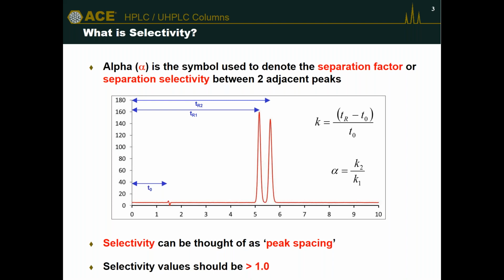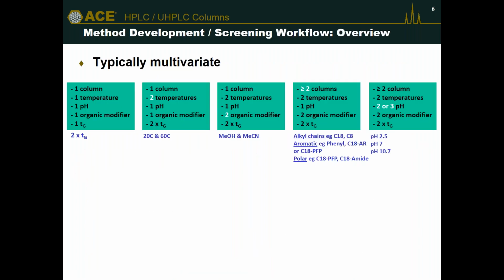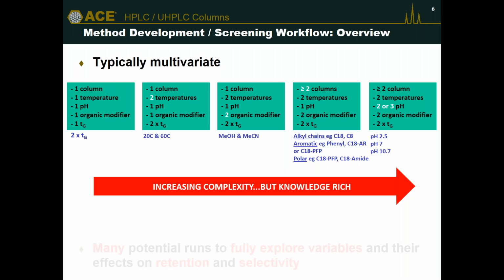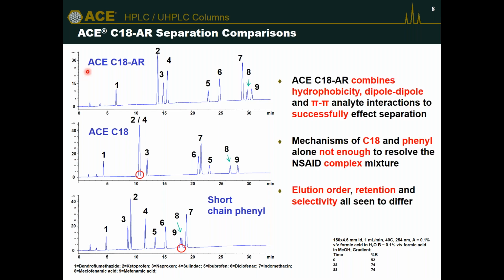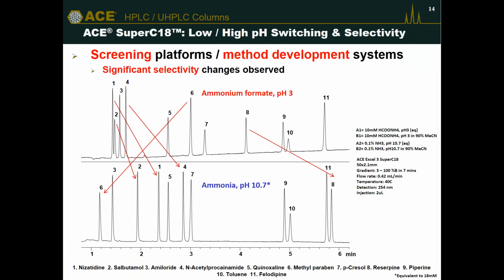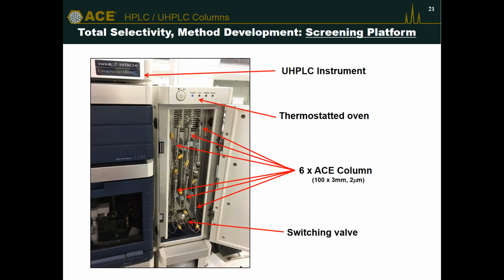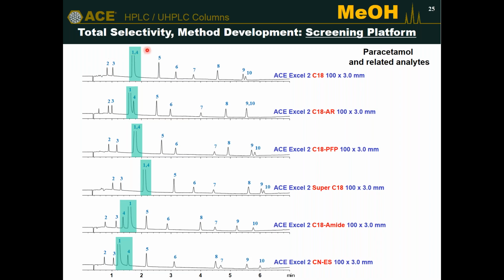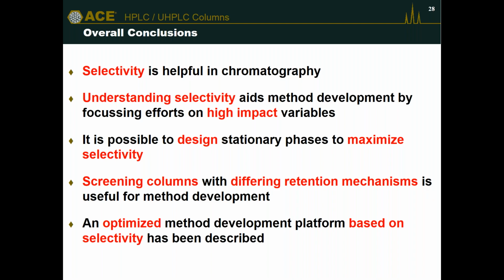A UHPLC/HPLC Method Development Strategy with Complementary Stationary Phases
In this seminar, we review the importance of chromatographic selectivity in RPLC from a theoretical and practical perspective and how this relates to analyte resolution for method development. With an understanding of selectivity, and using a variety of chromatographic data, we discuss phase design principles and how it is possible to introduce functionality to enhance selectivity through mechanisms such as hydrophobicity, π-π, dipole-dipole and shape selectivity interactions.